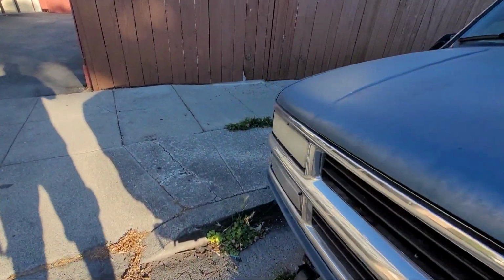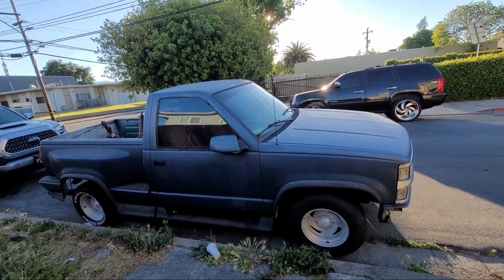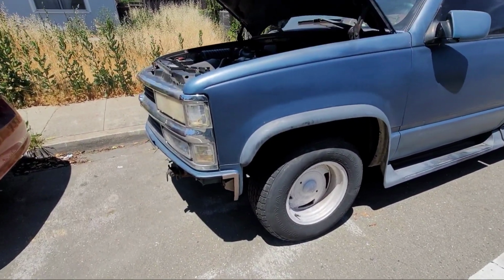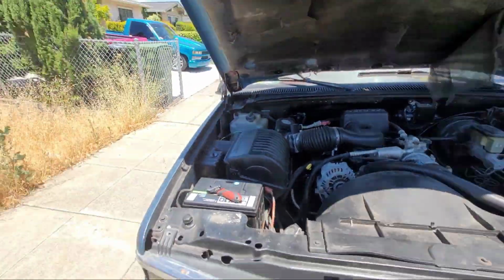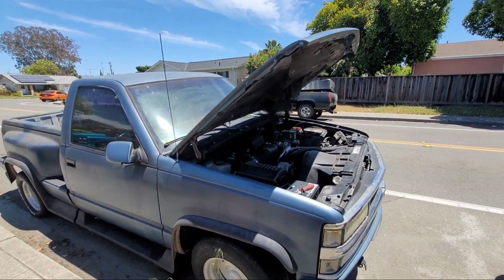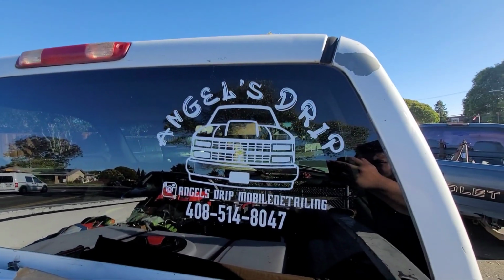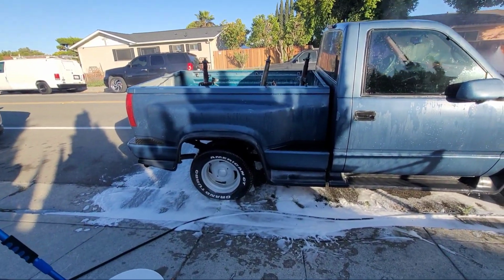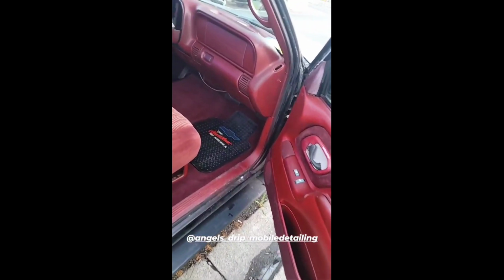NEW obs chevy c1500 budget build